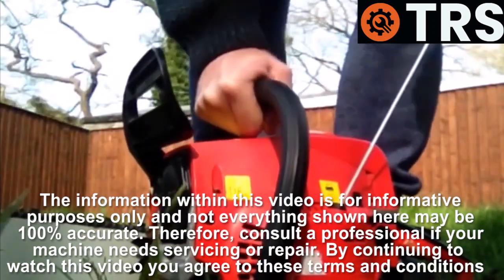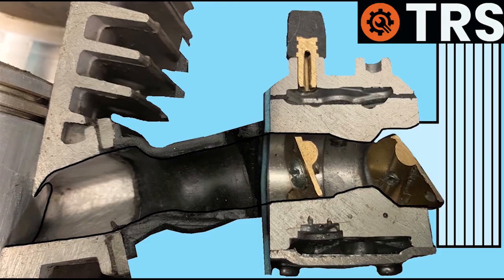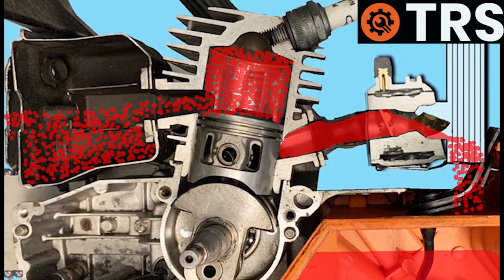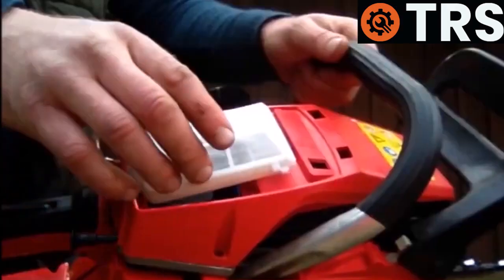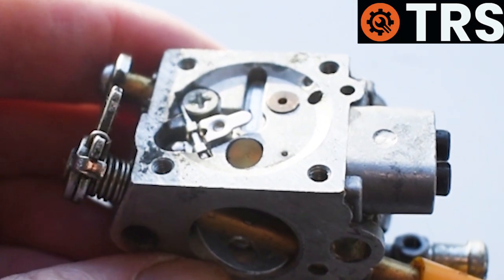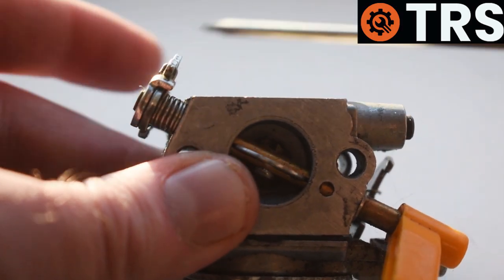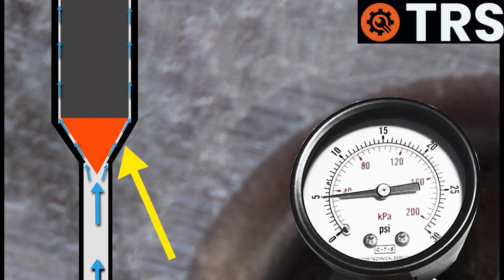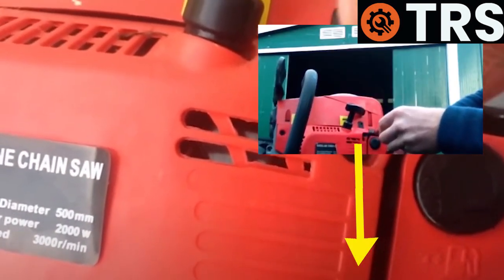CHAINSAW Leaking Flooding Fuel. WHY? 'Beginners Guide! (by Craig Kirkman)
Flooding a chainsaw occurs when excess fuel enters the engine's combustion chamber, overwhelming the system and preventing the engine from starting or running properly. Here's an explanation of the effects and causes:

Effects of Flooding Excess Fuel:
Difficulty Starting:

An overly rich fuel mixture prevents the spark plug from igniting the fuel-air mixture effectively.
Fouled Spark Plug:

Excess fuel can wet the spark plug, leading to poor ignition or failure to spark at all.
Engine Misfires:

If the chainsaw starts, it may run roughly or inconsistently due to incomplete combustion.
Potential Damage:

Prolonged flooding can wash away oil from the cylinder walls, increasing wear on internal components.
Increased Smoke Emission:

Excess fuel that burns incompletely can cause visible smoke and leave carbon deposits in the exhaust.
Common Causes of Flooding:
Overusing the Choke:

Engaging the choke for too long delivers an excessively rich fuel mixture, especially in warm starting conditions.
Repeated Starting Attempts:

Repeatedly pulling the starter cord without allowing the engine to fire can flood the combustion chamber.
Incorrect Starting Procedure:

Ignoring the manufacturer's guidelines for starting the chainsaw may lead to flooding.
Dirty or Faulty Carburetor:

A malfunctioning carburetor may deliver too much fuel to the engine, resulting in flooding.
Faulty Spark Plug:

A weak or defective spark plug can fail to ignite the fuel, causing it to accumulate in the combustion chamber.
Blocked Air Filter:

A clogged air filter restricts airflow, causing an excessively rich mixture that can flood the engine.
Excessive Priming:

Pressing the primer bulb too many times introduces too much fuel into the system.
How to Fix a Flooded Chainsaw:
Dry the Spark Plug:

Remove the spark plug, dry it with a clean cloth, and let the engine air out for about 15–30 minutes.
Clear Excess Fuel:

With the spark plug removed, pull the starter cord several times to expel excess fuel from the combustion chamber.
Check the Carburetor Settings:

An incorrectly set metering lever and needle valve in the carburetor can cause flooding in a chainsaw. These components are critical for regulating the fuel flow into the engine. If they are misadjusted, they can result in an excessively rich fuel mixture, leading to flooding. Here's how each can contribute:

Metering Lever:
The metering lever controls the movement of the metering diaphragm, which in turn regulates the fuel delivered to the carburetor's mixing chamber. If the metering lever is incorrectly set:

Too High:
It allows more fuel into the carburetor than necessary.
Excess fuel flows into the engine, flooding the combustion chamber.

Too Low:
It restricts fuel flow, but in combination with other factors, it can also lead to irregular fuel delivery and potential flooding during priming or starting.
Needle Valve:
The needle valve works with the metering lever to control the fuel flow into the carburetor. If the needle valve is malfunctioning:

Stuck Open:
Fuel will continuously flow into the carburetor even when it is not needed, resulting in overfilling and flooding.

Worn or Damaged Needle Valve:
A worn valve may not seat properly, allowing fuel to leak into the engine.
Signs of Issues with Metering Lever and Needle Valve:
The chainsaw is difficult or impossible to start.
Fuel leaks out of the carburetor or air intake.
The engine runs rich (excessive smoke and fuel smell).
The spark plug becomes fouled (wet with fuel).

How to Diagnose and Fix:
Inspect the Metering Lever:

Use the manufacturer’s specifications to check the height of the metering lever with a gauge or a flat edge. Adjust it to the correct level using a small screwdriver.
Check the Needle Valve:

Remove the valve and inspect it for wear, debris, or damage.
Clean or replace the valve if necessary.
Ensure it seats properly when the metering lever is not engaged.
Test Fuel Flow:

After reassembly, verify that the fuel flows correctly when the diaphragm moves but stops when the needle valve is seated.
Carburetor Rebuild:

If these components are faulty or misadjusted, a carburetor rebuild kit may be necessary to replace the metering lever, needle valve, and associated gaskets and diaphragms.

By properly adjusting the metering lever and ensuring the needle valve functions correctly, you can prevent flooding and maintain optimal chainsaw performance.

Ensure the carburetor is adjusted correctly to provide the right fuel-air ratio.
Use the Correct Starting Procedure:

Follow the manual's instructions carefully to avoid over-choking or excessive priming.
Replace Damaged Components:

Replace the spark plug or air filter if they are faulty or dirty.
By addressing the root causes of flooding, you can prevent further issues and ensure smooth operation of your chainsaw.

Craig